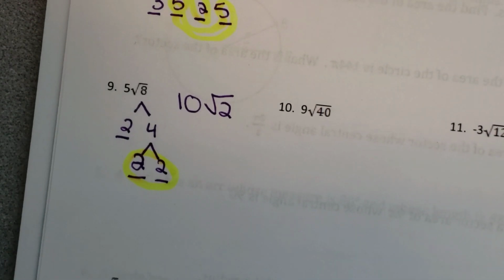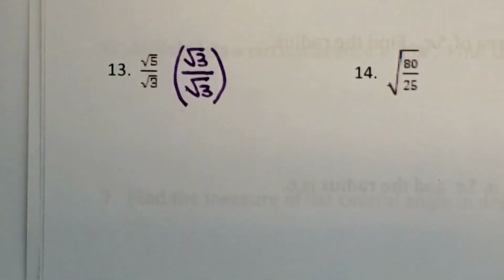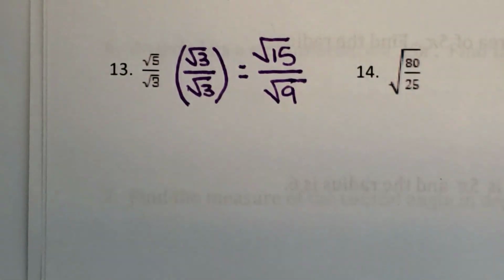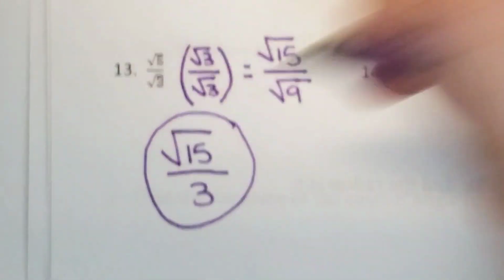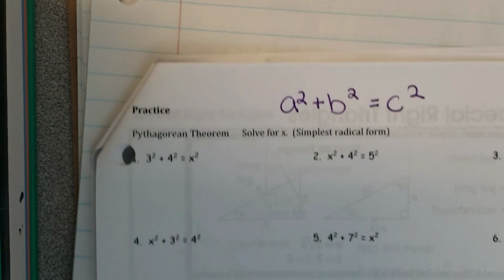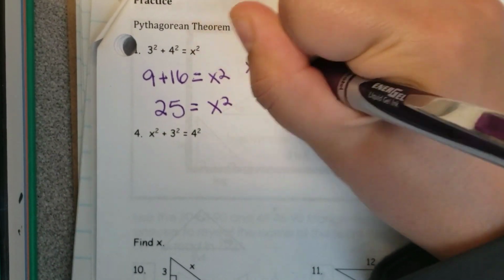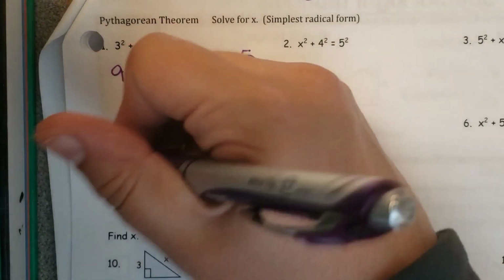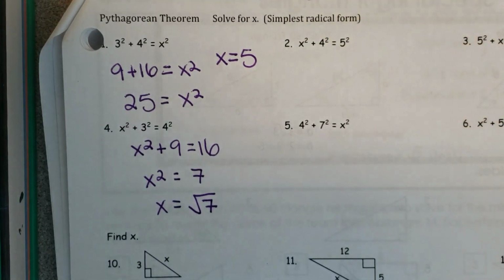Simplifying Radicals and Pythagorean Theorem